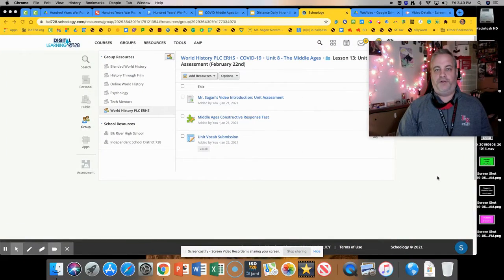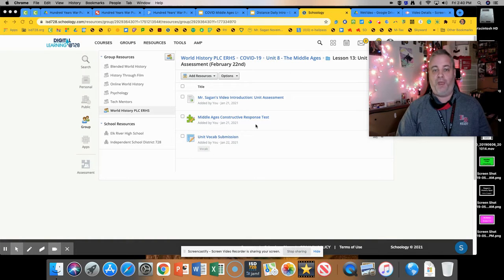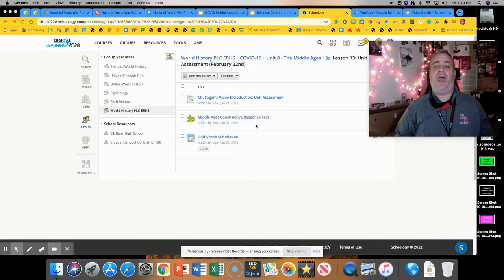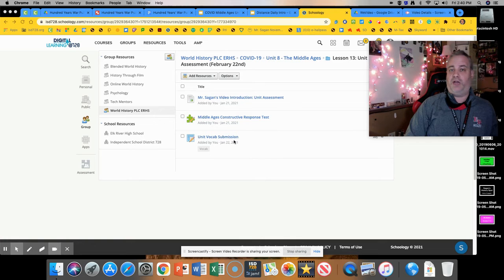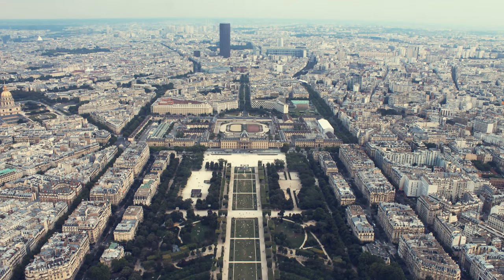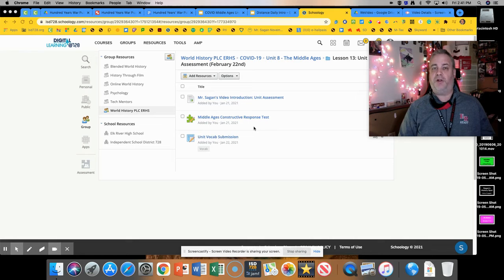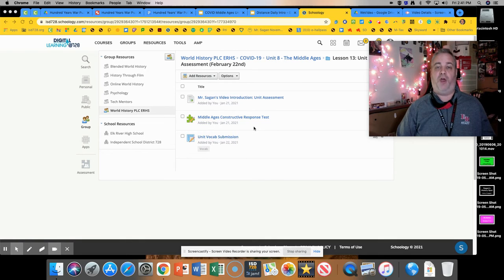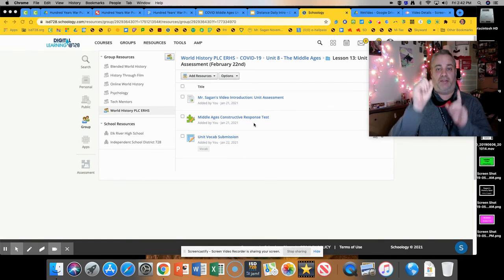WeVideo OnDemand Test